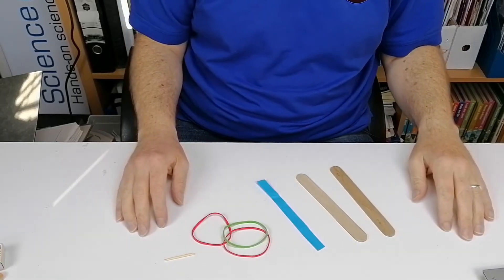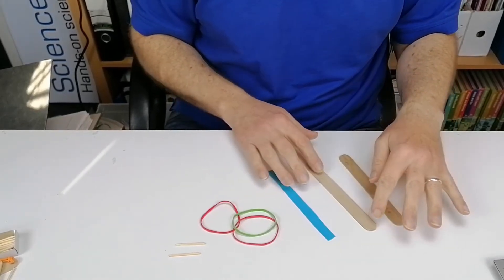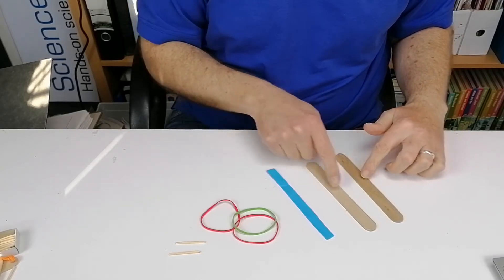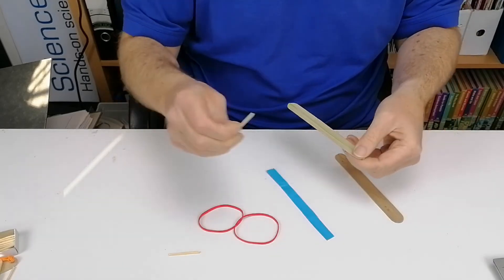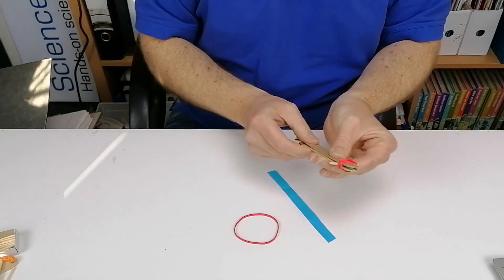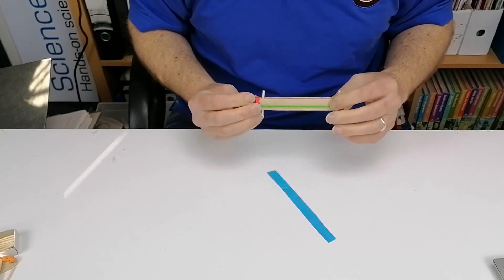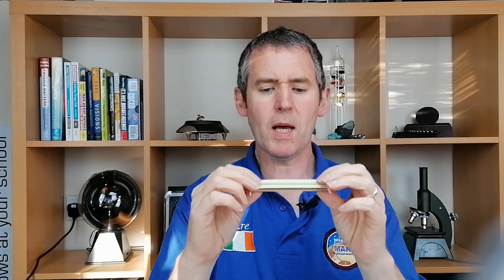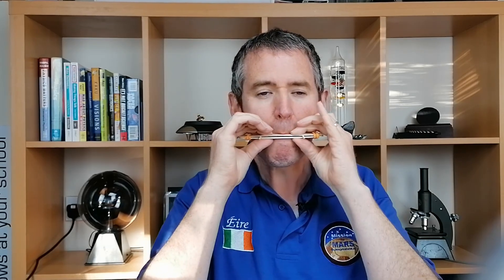Science for Kids: Make a lollipop/popsicle stick harmonica (Updated 2020)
In this fun Science of Kids activity we will create a harmonica using two lollipop/popsicle sticks. Make two different variations of the harmonica which gives different sounds. You can also change the note that you play by pushing down on the sticks. Great fun give it a try.

Materials / Equipment:
- Two jumbo lollipop/popsicle sticks (not the coloured ones).
- Three elastic bands.
- Two matchstick (heads removed).
- Strip of paper thinner than the lollipop sticks.

Instructions / Method:
- Check the lollipop stick for any dirt or cracks in the wood, replace if needed.
- Stretch an elastic band around the length of the lollipop stick. Remove any twists in the elastic band.
- Place the matchsticks under the elastic band around 1.5 cm for each end of the lollipop stick.
- Put the two lollipop sticks together making sure that the elastic band and matchsticks are in the middle.
- Wrap an elastic band around each end of the lollipop sticks so that it keeps them together.
- Blow in the middle of the lollipop sticks.

Explain the Science:
When you blow through the lollipop sticks the elastic band or paper strip vibrates up and down. This produces the sound, the pitch of the note increase as the matches are moved closer.

The lollipop harmonica is similar to a real harmonica where the elastic band acts like a reed. A harmonica is a musical instrument that creates sound when a flat reed insides it vibrates. It produces different notes when you blow air through compared to then you stuck air through the harmonica.

More things to change:
Repeat the activity but this time replace the elastic band with a strip of paper. It will produce a different sound compare to the elastic band harmonica. Be Careful: that the paper is in the middle of the lollipop sticks as we don't want a paper cut.

Facebook pape: Facebook.com/scienceireland